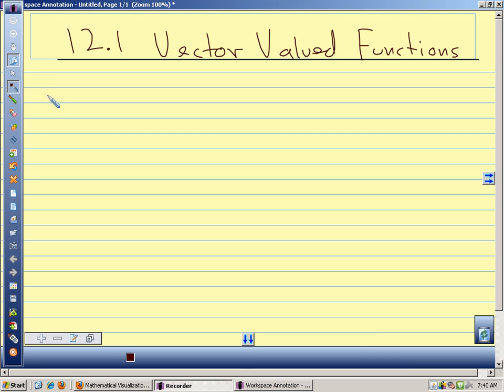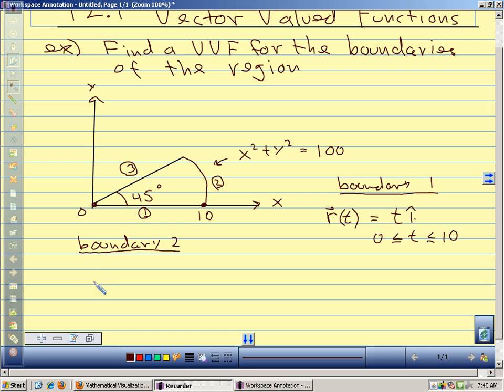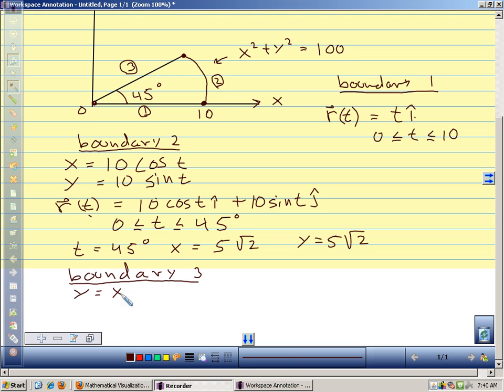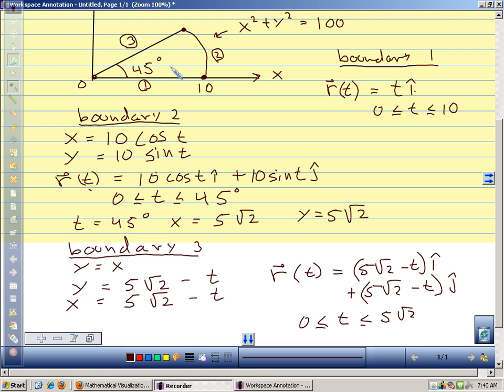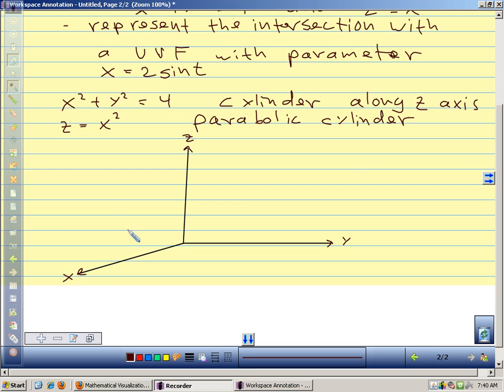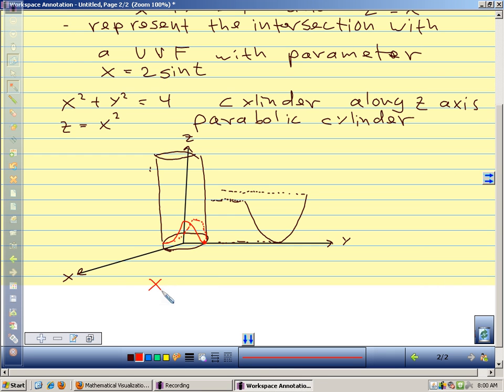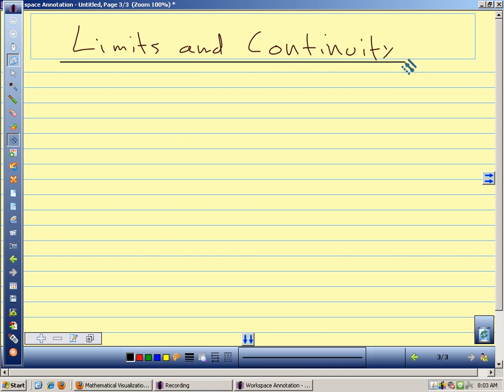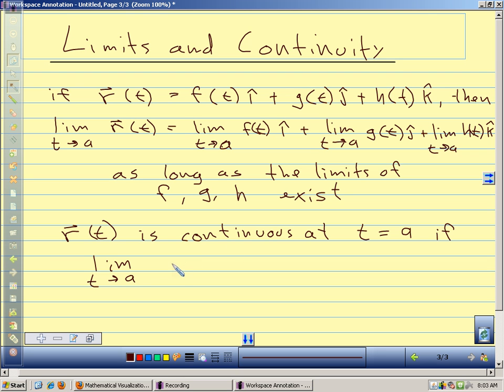Calc III 12.1 Vector Valued Functions pt 3.avi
12.1 Vector Valued Functions part 3